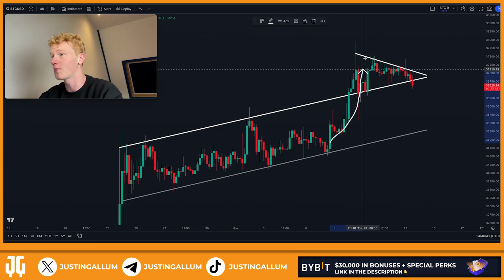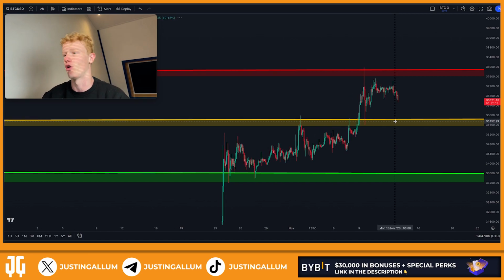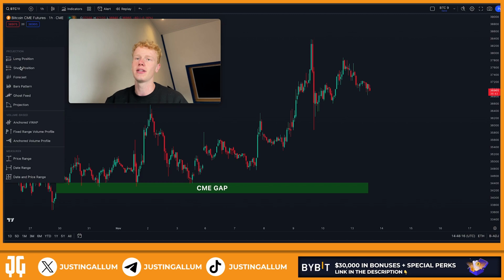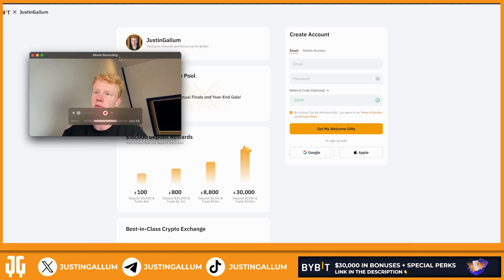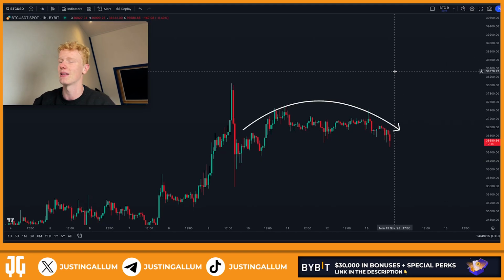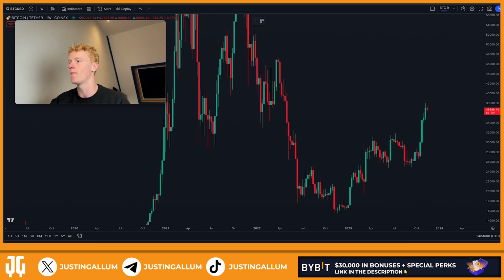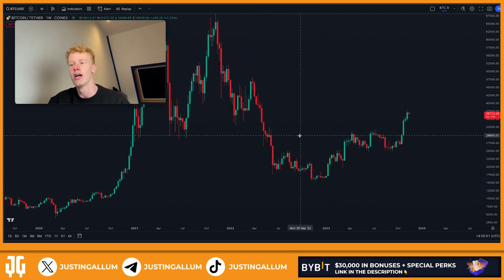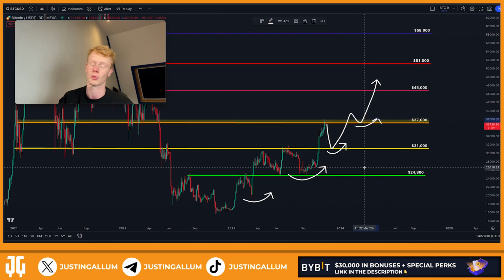BITCOIN GIGANTIC MOVE HAPPENING NOW!!!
$30,000 rewards🔶